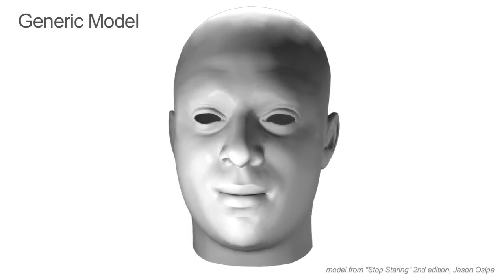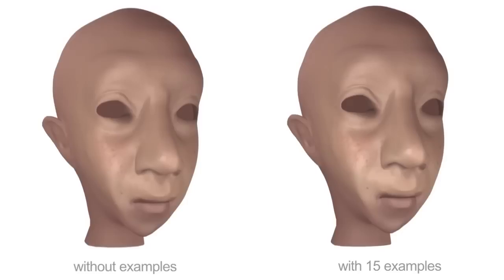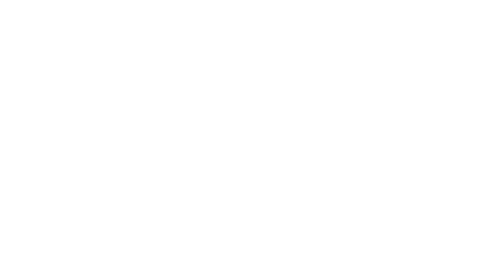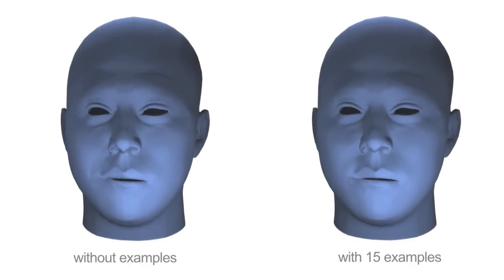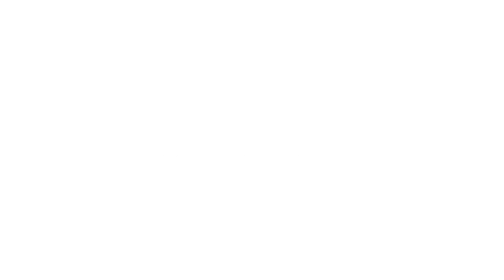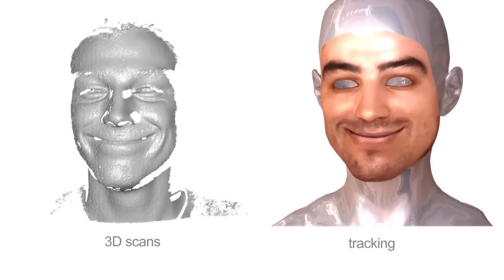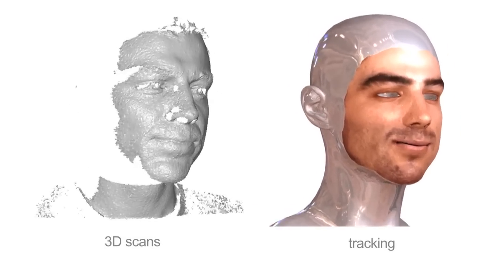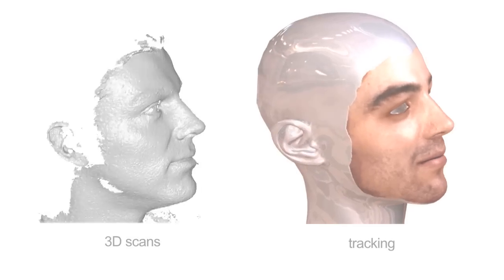Example-Based Facial Rigging (SIGGRAPH 2010)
SIGGRAPH 2010 Paper Video: We introduce a method for generating facial blendshape rigs from a set of example poses of a CG character. Our system transfers controller semantics and expression dynamics from a generic template to the target blendshape model, while solving for an optimal reproduction of the training poses. This enables a scalable design process, where the user can iteratively add more training poses to refine the blendshape expression space. However, plausible animations can be obtained even with a single training pose. We show how formulating the optimization in gradient space yields superior results as compared to a direct optimization on blendshape vertices. We provide examples for both hand-crafted characters and 3D scans of a real actor and demonstrate the performance of our system in the context of markerless art-directable facial tracking.